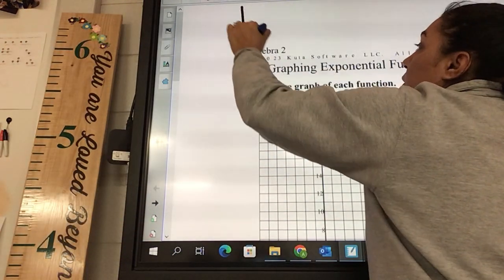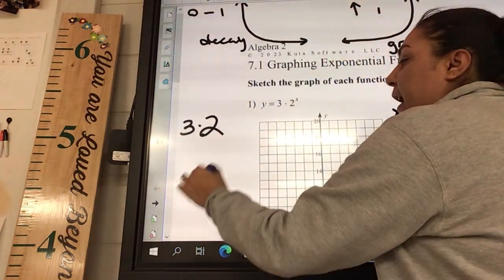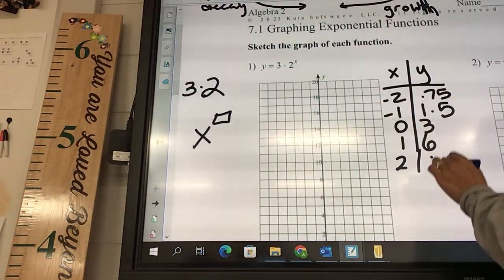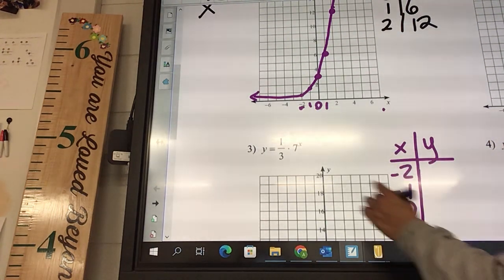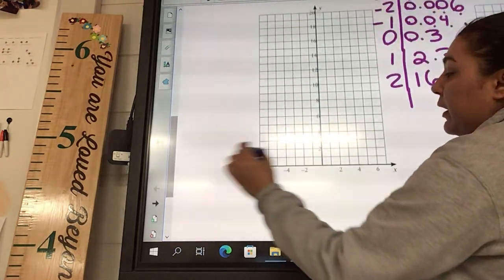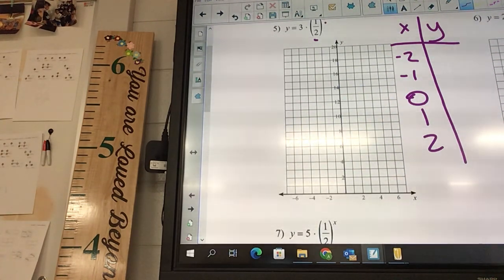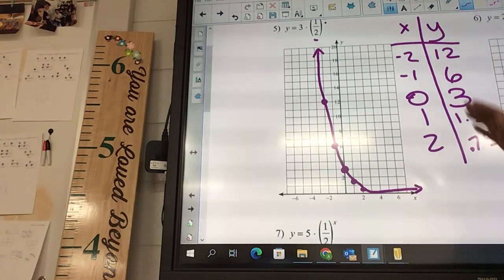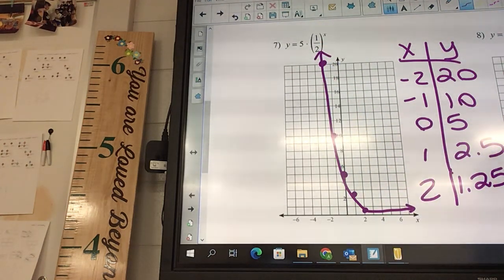Graphing Exponential functions